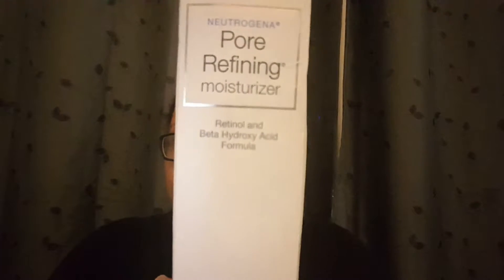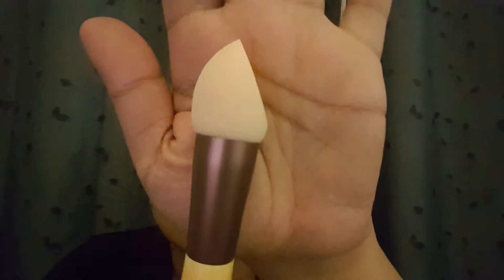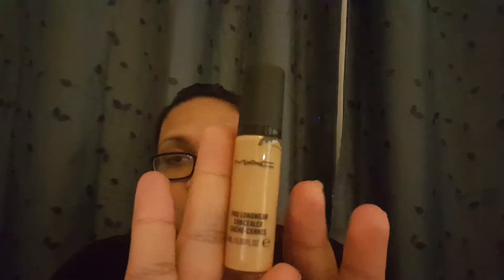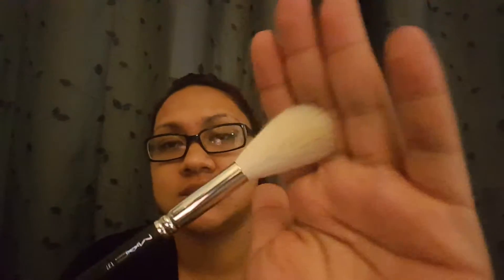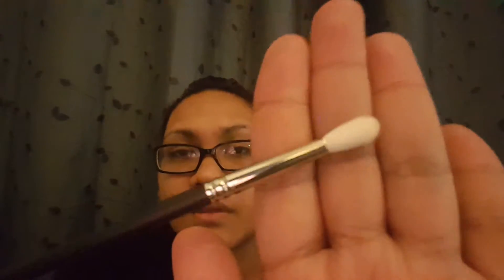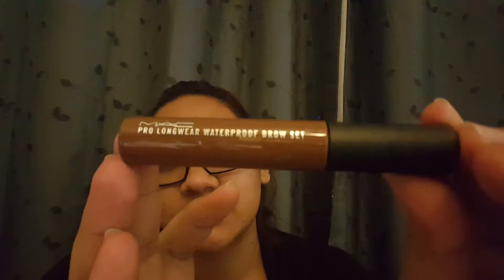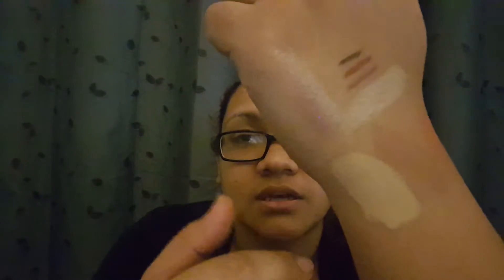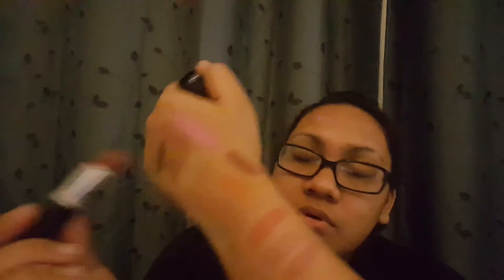Mac Haul (collective)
Hi beauty babies! Just thought I'd post up a video on my channel to get things going. Going to try and keep up with the uploading. Sorry for the quality, but this is the quality we're going to have until i get my macbook and camera together and situated!

-smooches